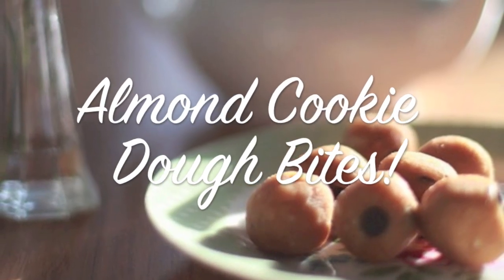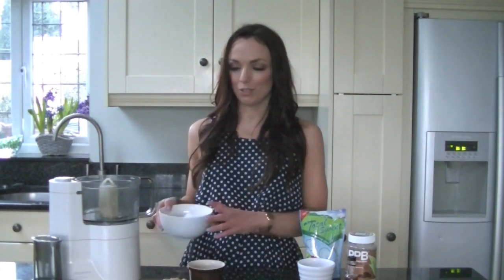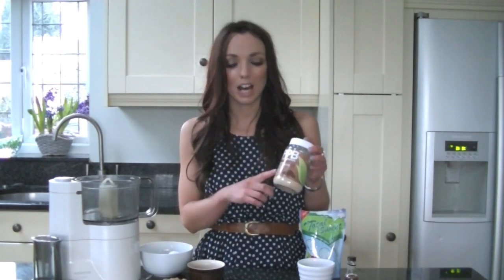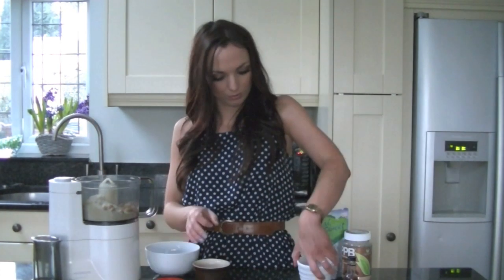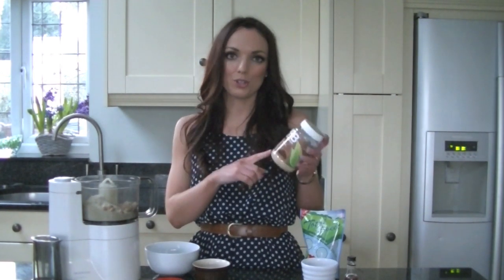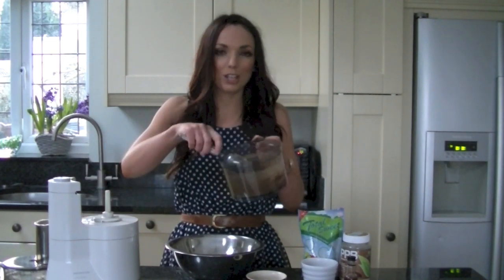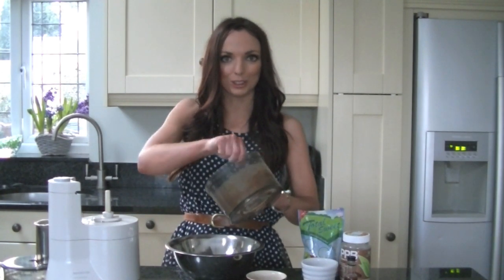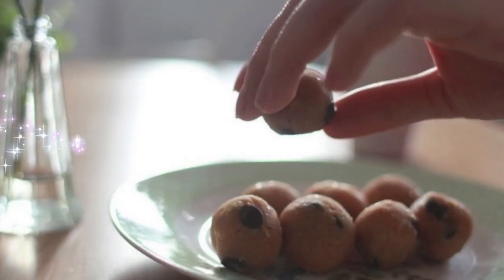How to Make No Bake Healthy Cookie Dough Bites | UK Dietitian Nichola Whitehead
These no-bake cookie dough bites taste amazing.. you'd never believe they were healthy too!

ABOUT ME

LINKS!

I do not promote products featured over others that are not featured.